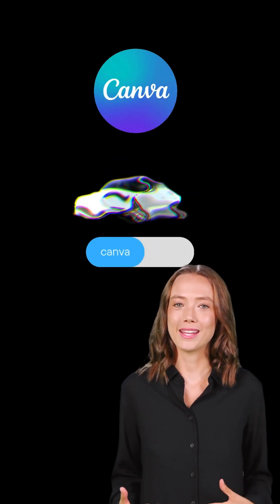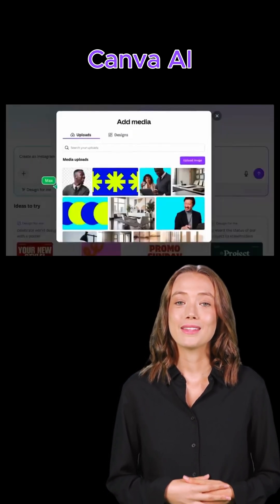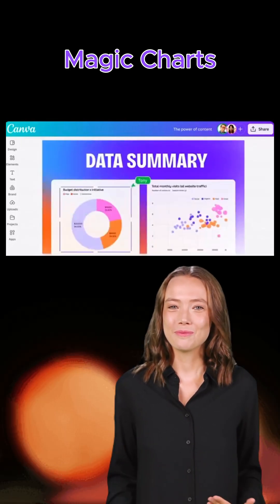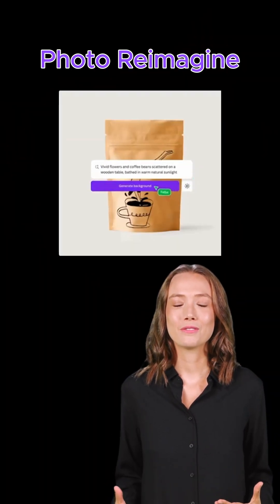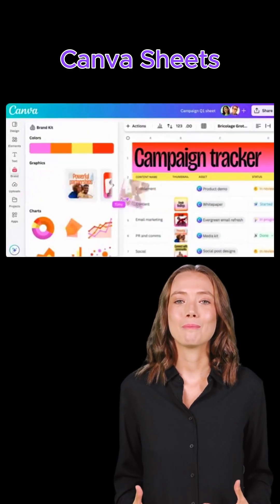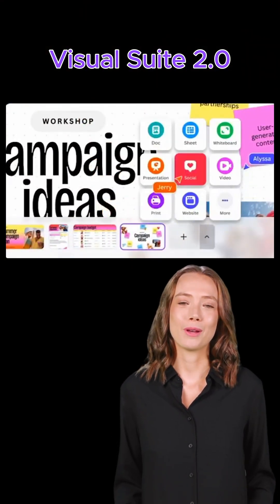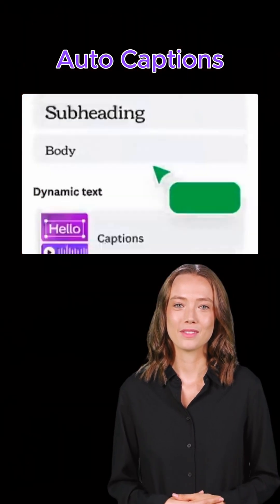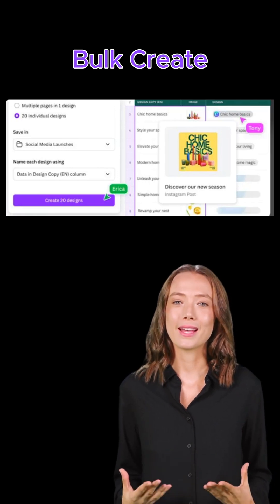Canva AI Just Leveled Up: This Isn’t a Design Tool—It’s a Creative Powerhouse 🚀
It’s not just Canva anymore—it’s Canva on AI steroids.
From Magic Charts to Code without coding, Canva's new AI suite transforms how you brainstorm, design, automate, and scale your content. Whether you're a content creator, marketer, entrepreneur, or student… this update changes the game.

✅ Design faster
✅ Build smarter tools without code
✅ Localize content in one click
✅ Auto-generate captions and bulk content

Which Canva AI feature will you try first? 👇
💬 Comment “Canva AI” and I’ll DM you the full feature guide!
🔔 Follow for more trending AI tools, updates, and hacks.